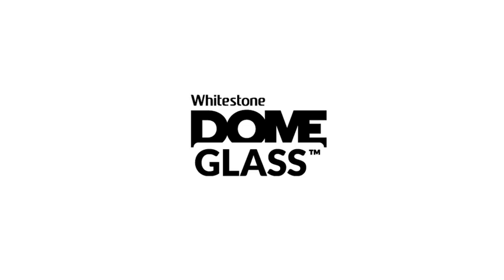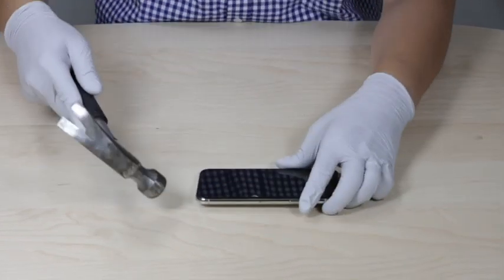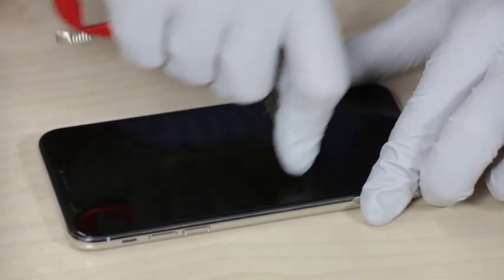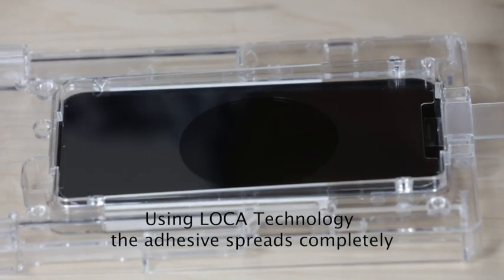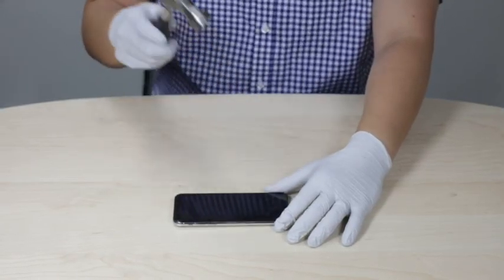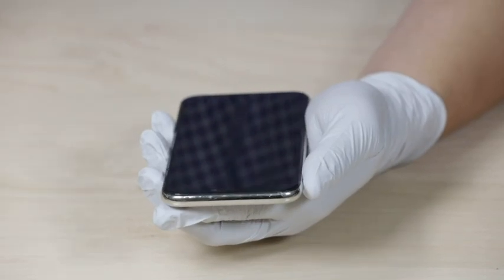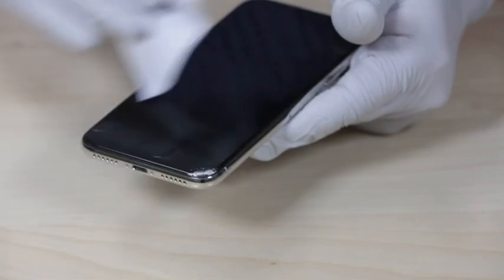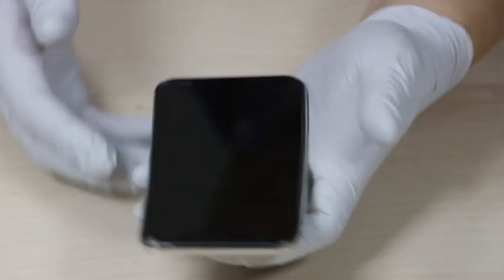Dome Fix for iPhone X _ Full version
you can remove scratches on the screen with Dome liquid!
Dome Fix for iPhone X !